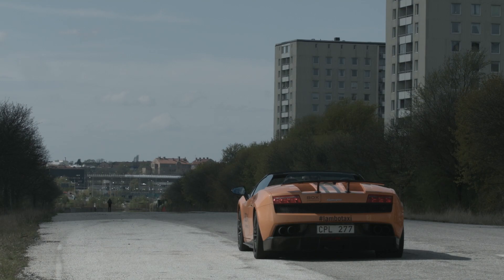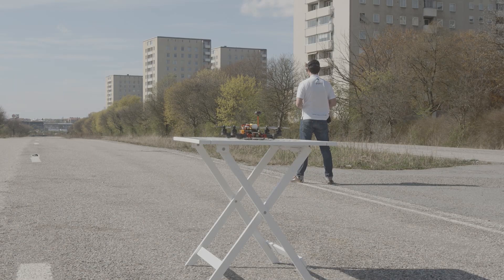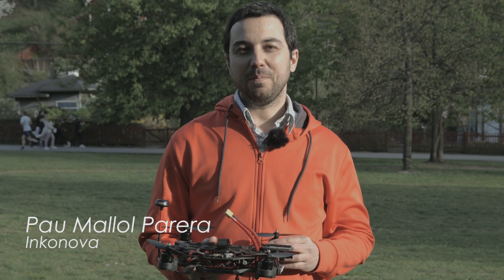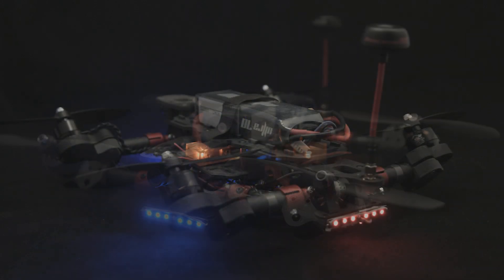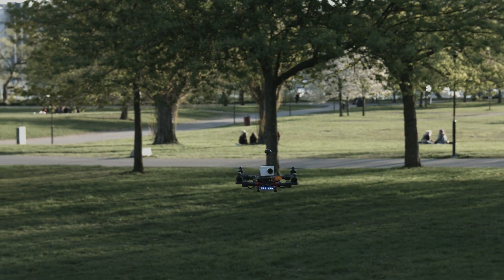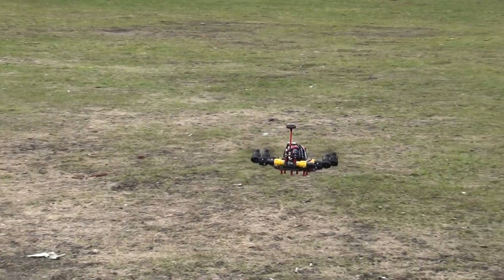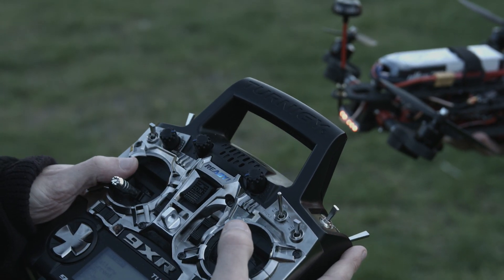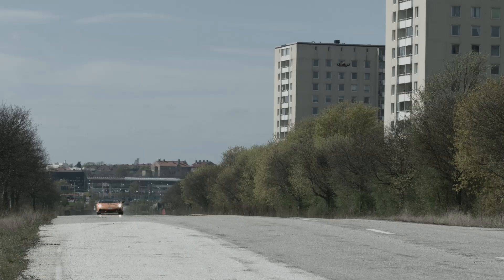The ultimate quadcopter racer: TILT (final version)